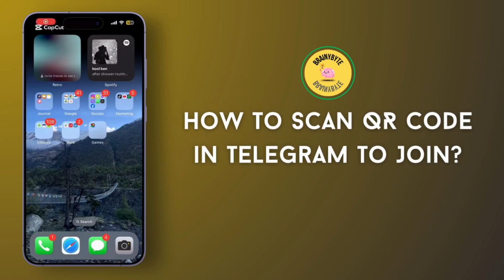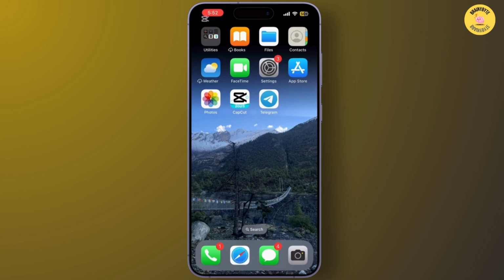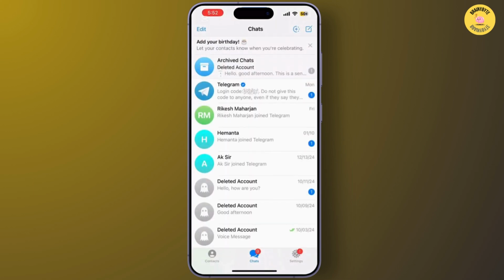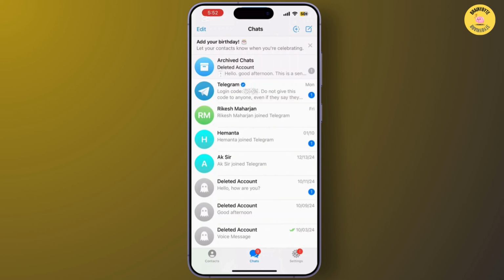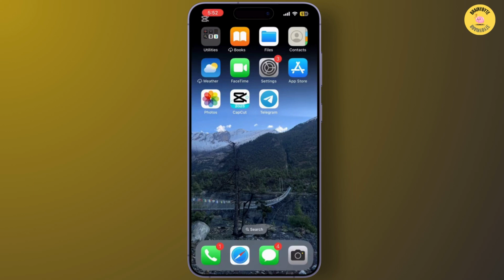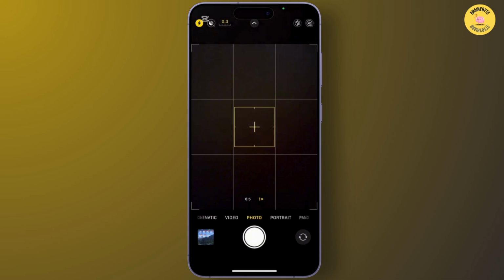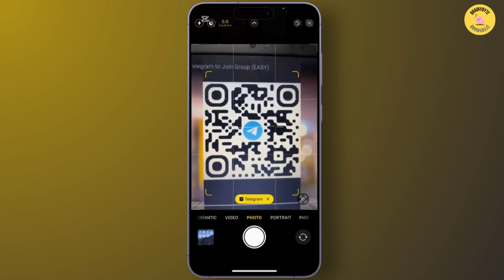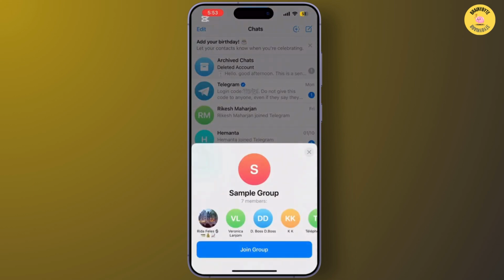How To Scan QR Code in Telegram to Join Group?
Want to join a Telegram group quickly? Learn how to scan a QR code in Telegram and join any group without hassle. This video will guide you through the steps on how to scan QR codes in Telegram for group invitations. Whether you're asking, "How do I scan a QR code in Telegram?" or need help with the process, this tutorial has you covered. Watch now to join your favorite Telegram groups with ease using QR codes!

Timestamps:
00:00 How to Scan QR Code in Telegram to Join Group
00:10 How Do I Scan a QR Code in Telegram?